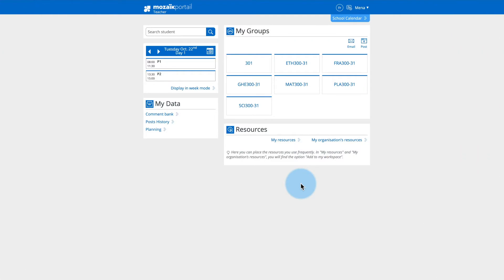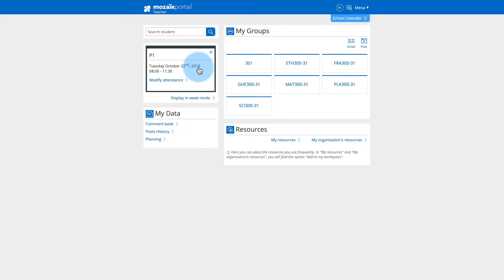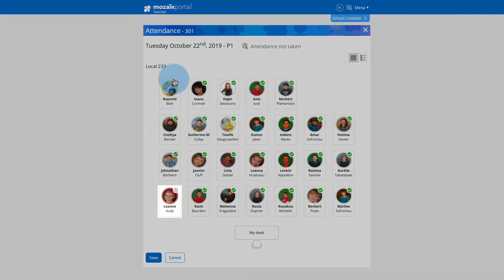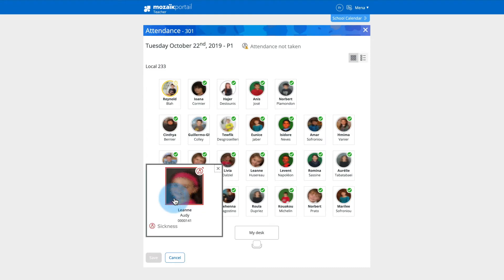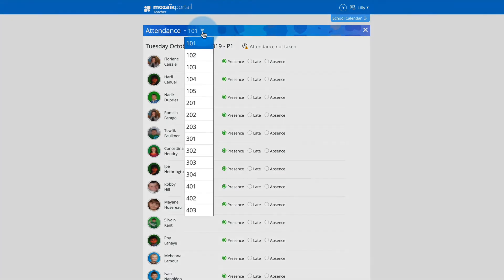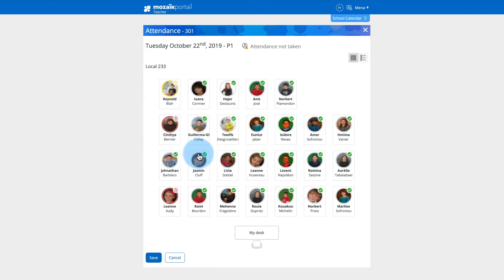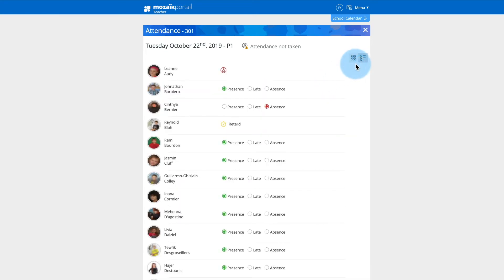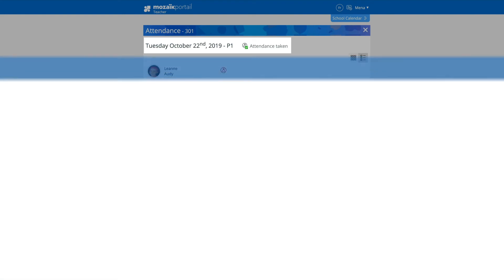Record Attendance - Mozaïk-Portal For Teachers (Elementary school)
Mozaïk-Portal provides a quick and easy way to record attendance.